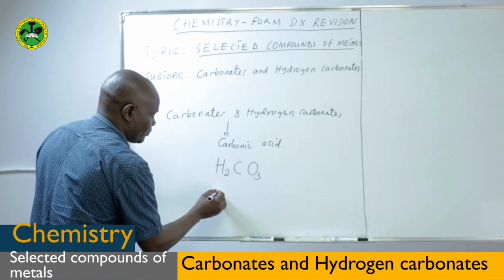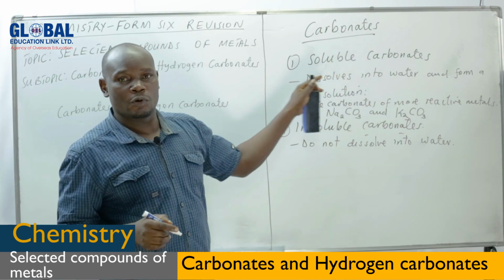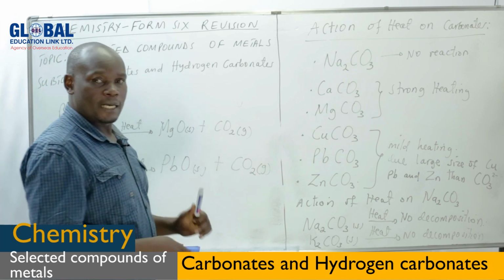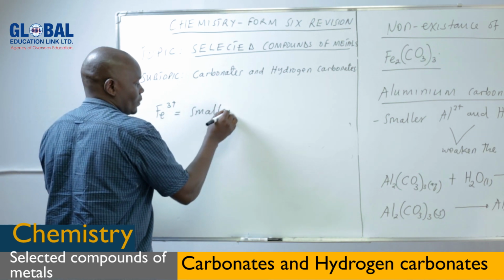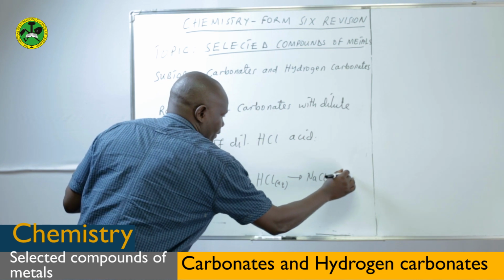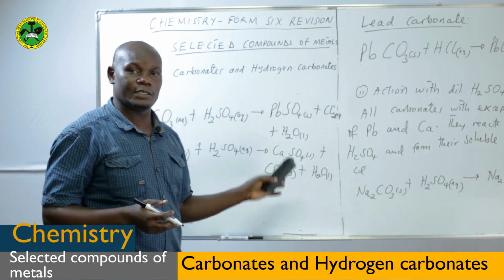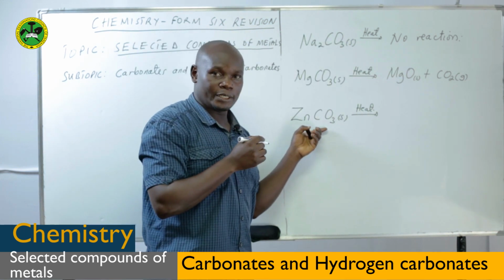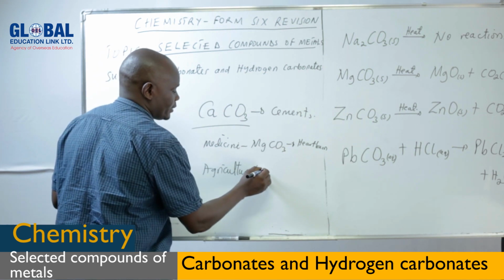Mapitio ya somo la Chemistry katika mada ya 'Selected Compounds of Metal' kwa watahiniwa wa K6